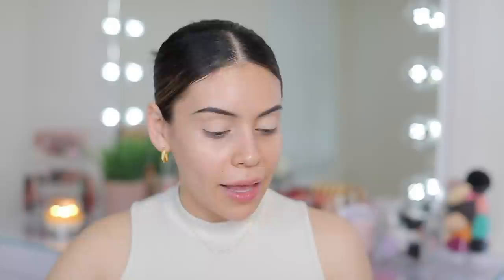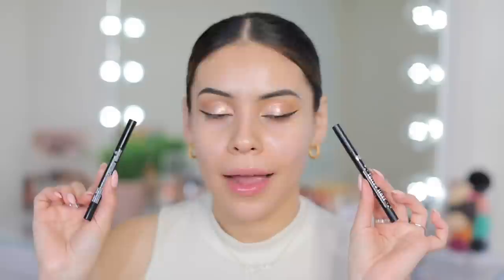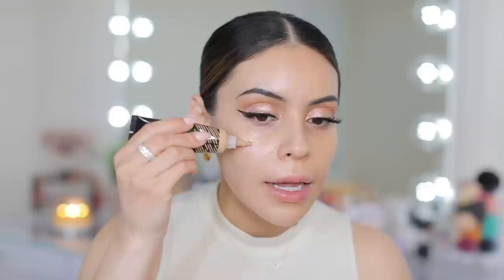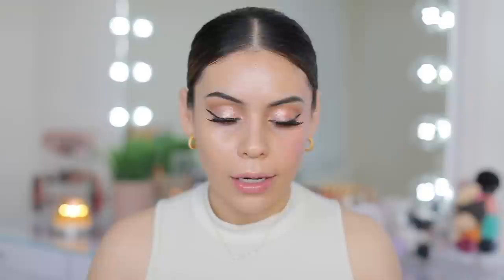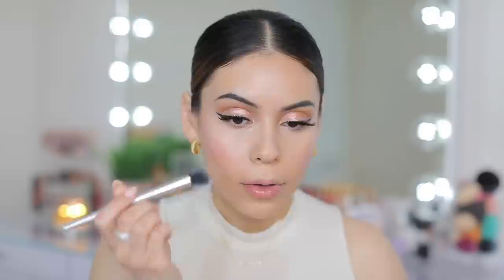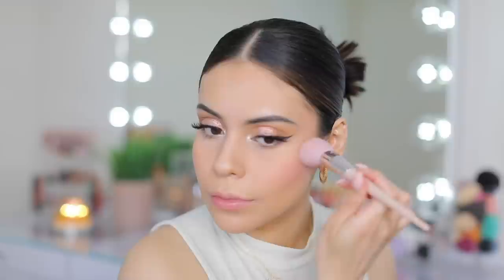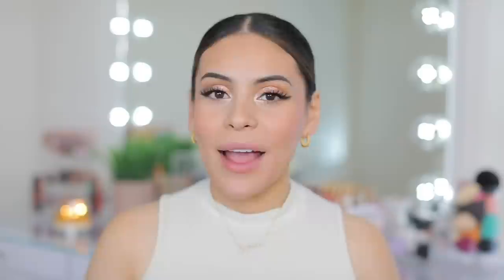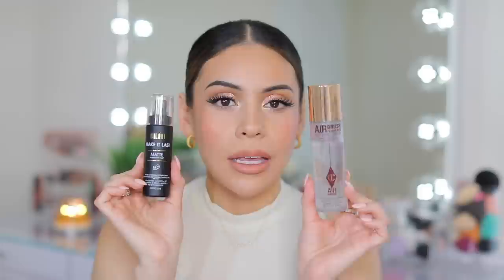Full Face Using Viral TikTok Dupes 🤩 (drugstore vs high end makeup)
xoxo,

Jasmine ♡ | JuicyJas